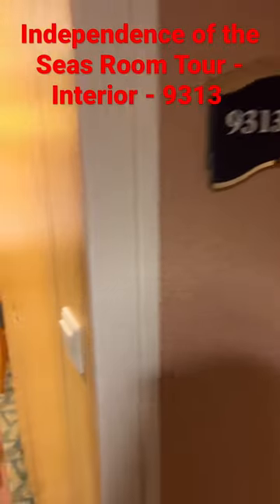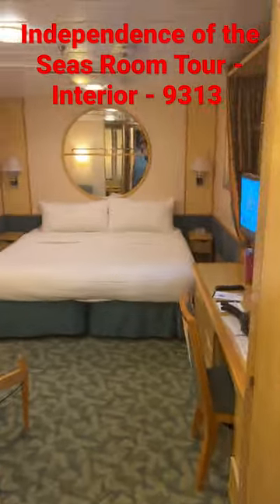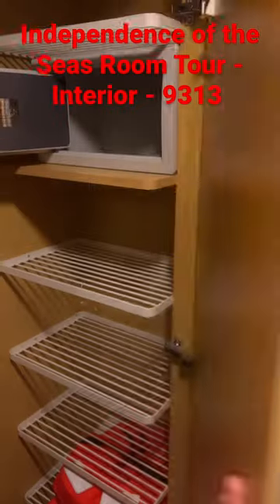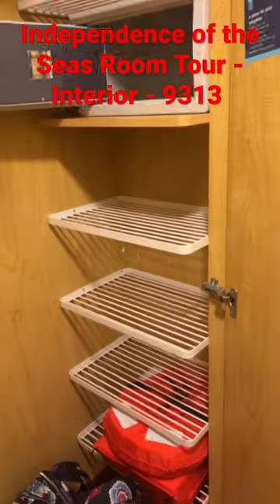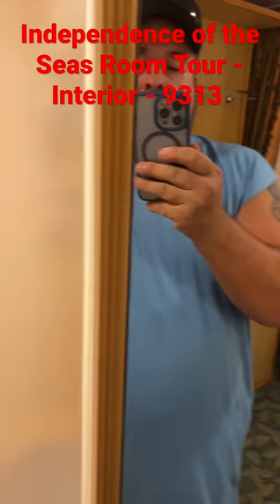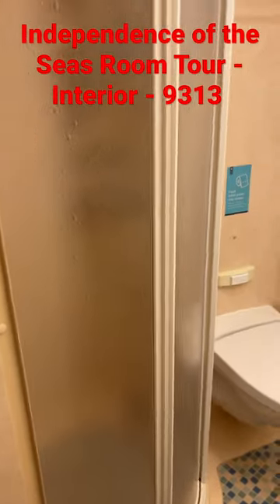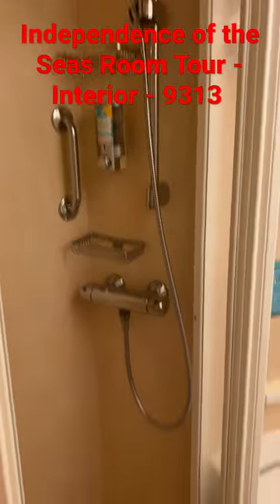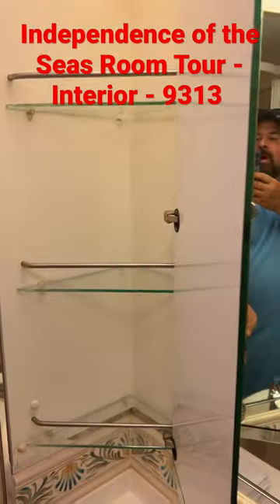Independence of the Seas - Room 9313 tour ￼- interior connecting room. ￼